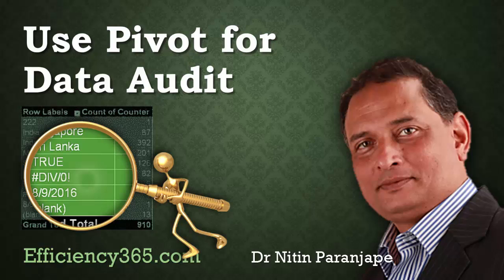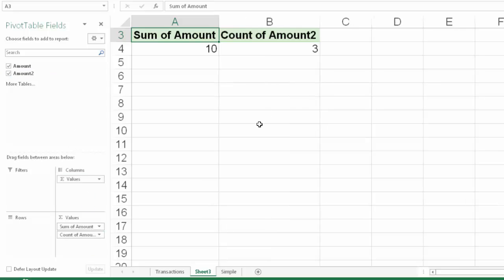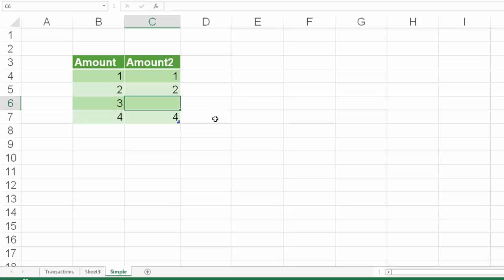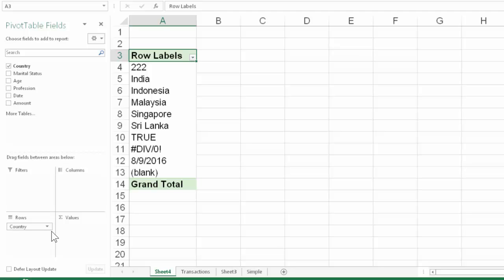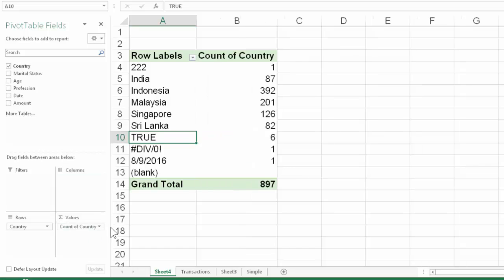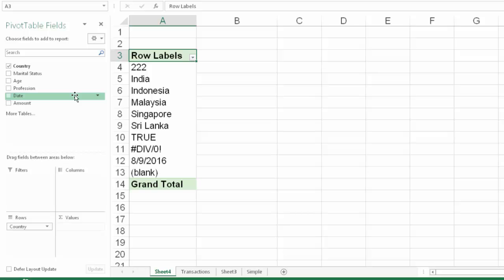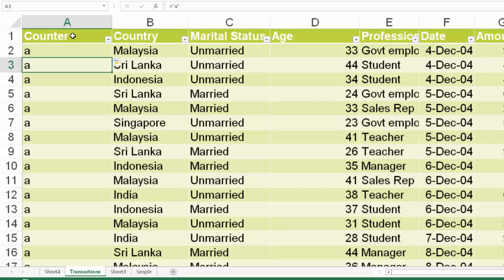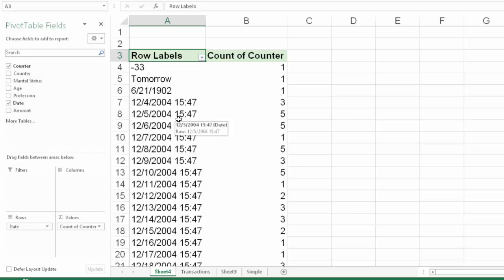How to Use Pivot Table for Data Audit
Yes. This is an innovative use of Pivot table for checking the quality of data BEFORE analyzing it. It helps you view and quantify mistakes in your data very quickly. Try it out on your real data and see for yourself.

Dr. Nitin Paranjape (Office MVP and Microsoft Regional Director)